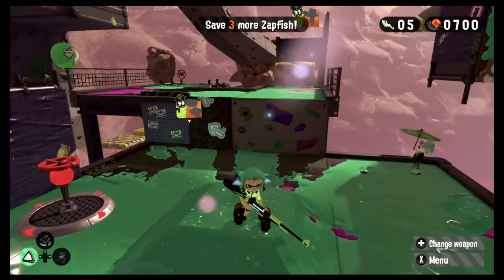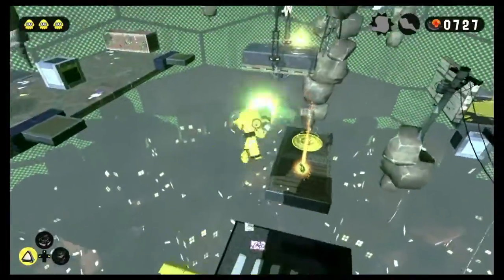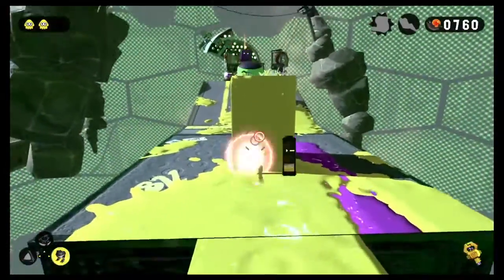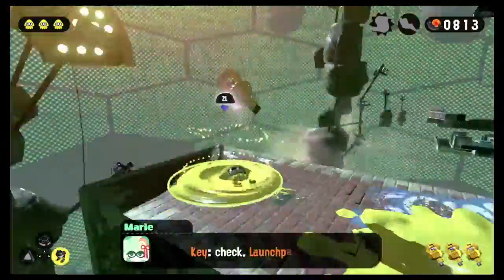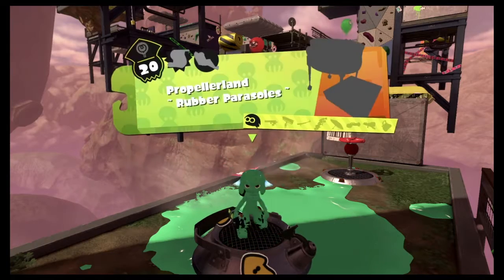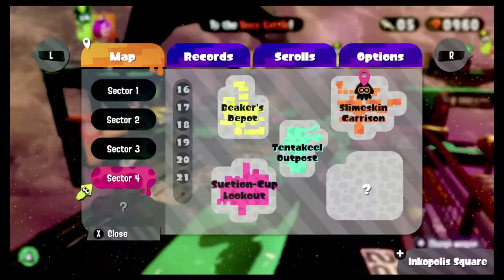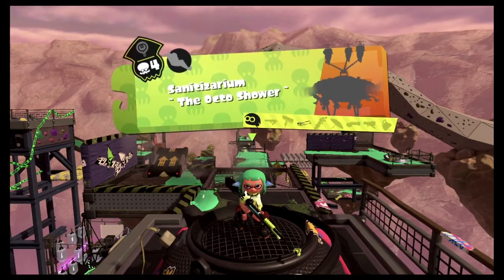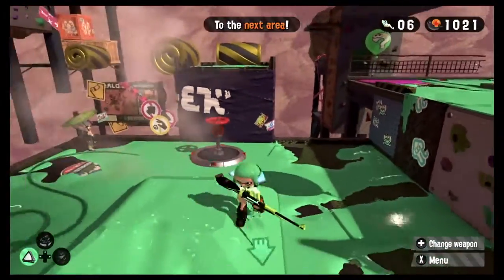Splatoon 2 - Story Mode - Part 7 - Octo Shower + 10$ eshop giveaway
Welcome to my new let's play on Splatoon 2. We will be doing the story mode of this game.

Let's see if we can get 50 subscribers by the end of the month